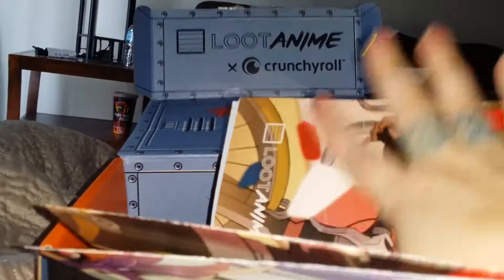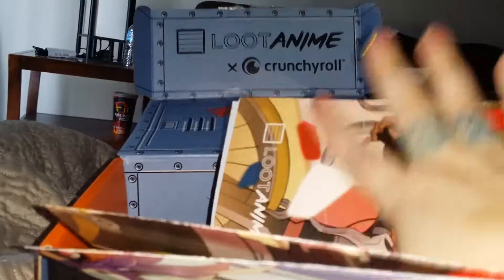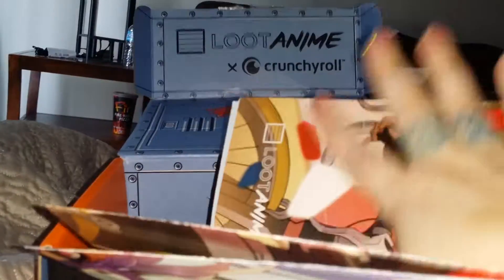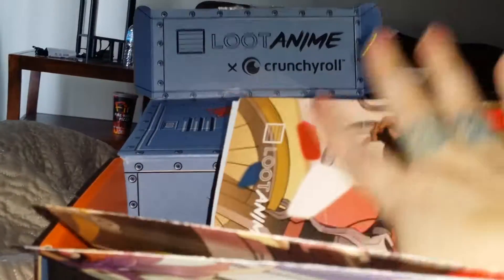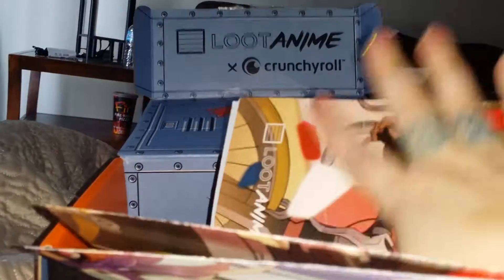Loot Anime #8 Victory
This is my first loot crate anime unboxing I was pleased with the content. If you like the items in this box and would like to try the subscription please go to lootcrate.com follow this link to get 5 dollars off your first box in future videos I will include pricing and other details.